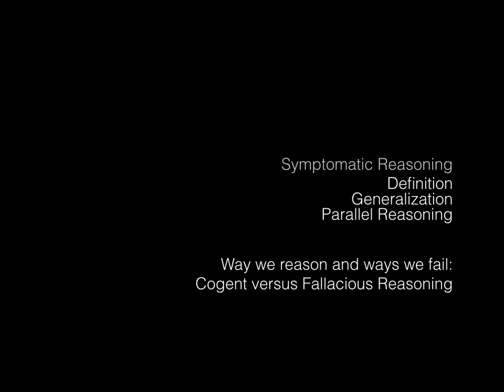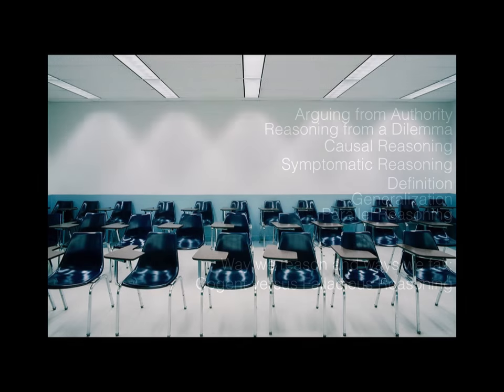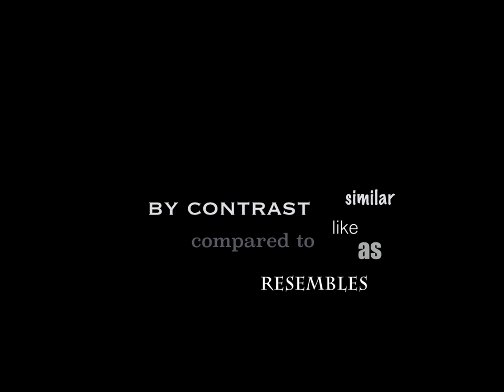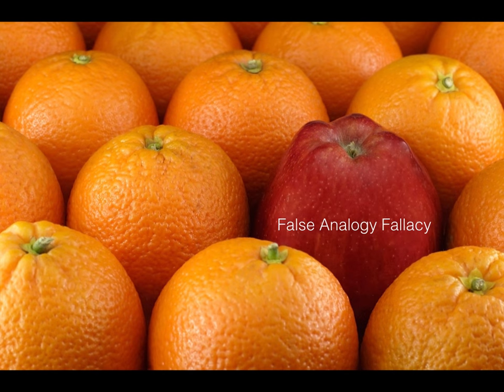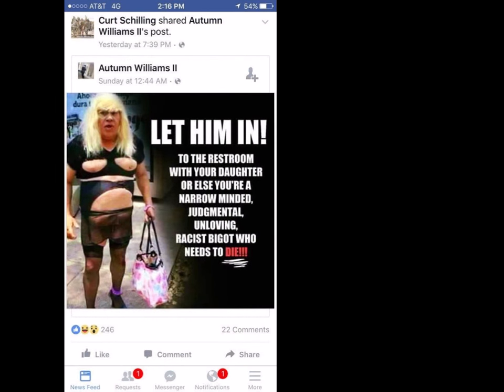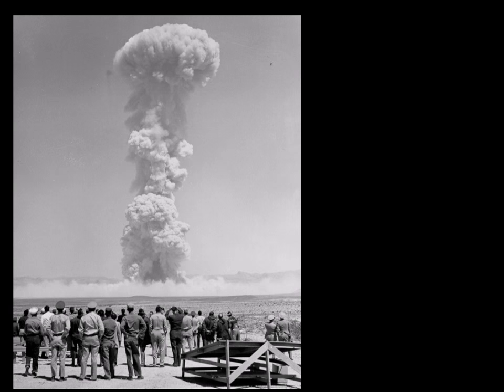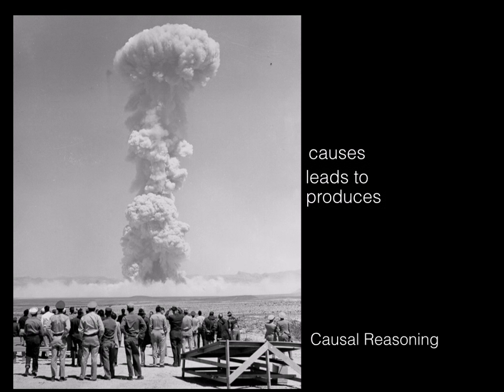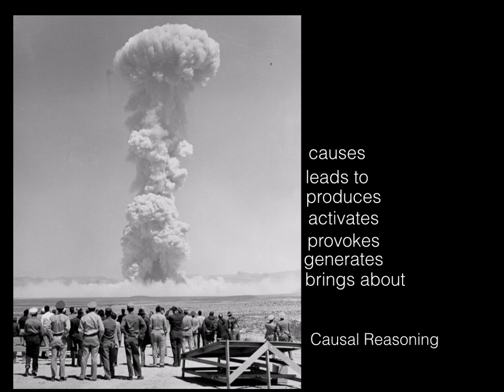Reasoning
The ways we reason and the ways we fail.